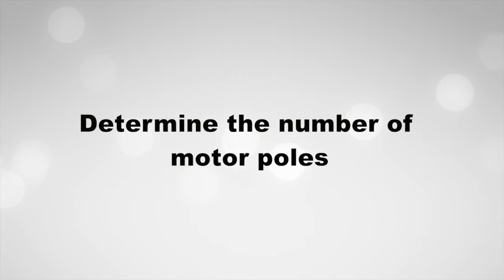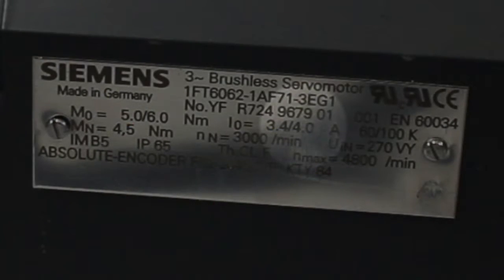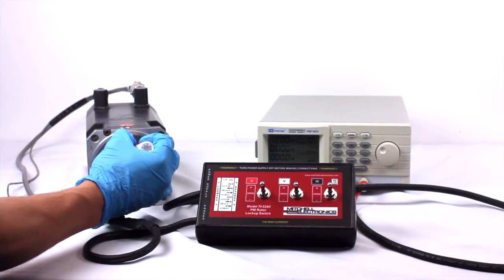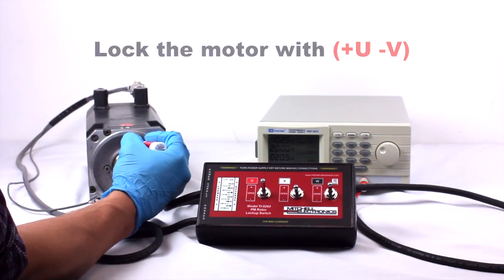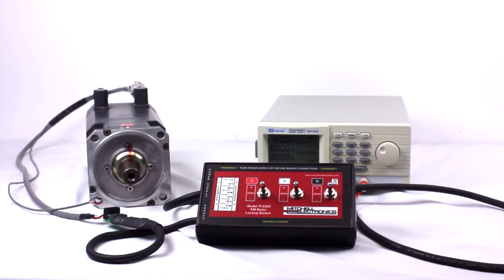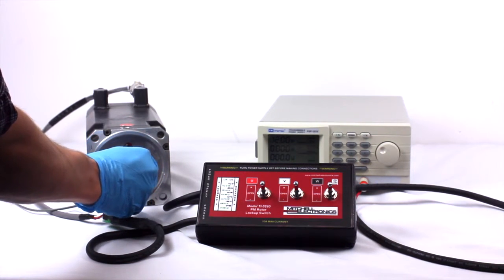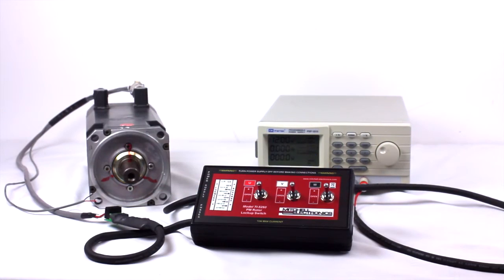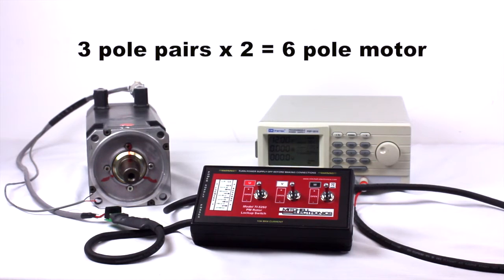Determine the Number of Motor Poles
Use the TI-5260-PSP from Mitchell Electronics, Inc. to rapidly determine the number of poles of a servomotor. You must know the number of poles to get an accurate electrical angle reading which will later be used for encoder or resolver feedback alignment.

You can also download The Quick Reference Guide to Servo Motor Maintenance and Repair. Inside this in-depth guide, you’ll find insights into:
- Diagnosing common servo issues
- Understanding common servo error codes
- Knowing what you can fix in-house and what needs to be sent out for repair
- Identifying tools you’ll need to make repairs in-house
- Learning how to find the right repair shop for you